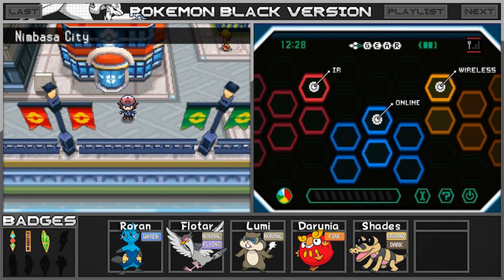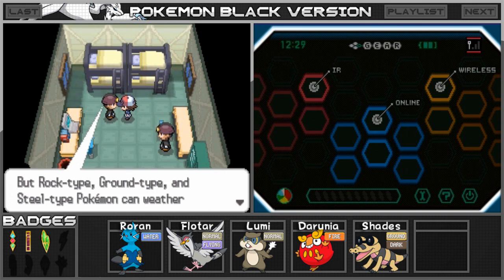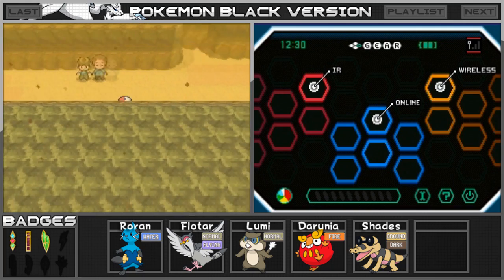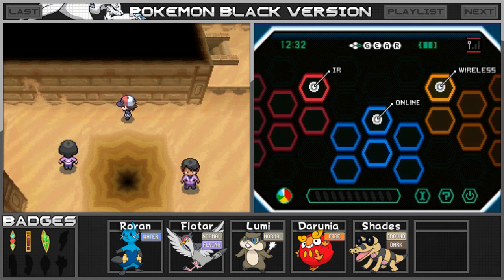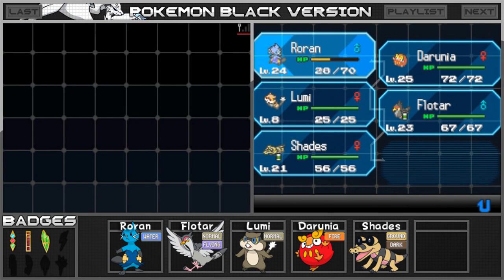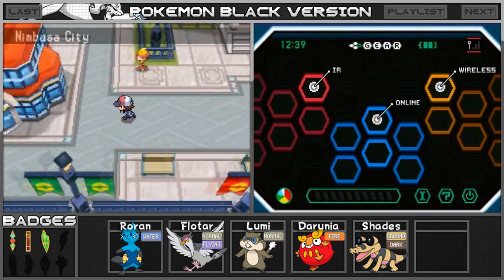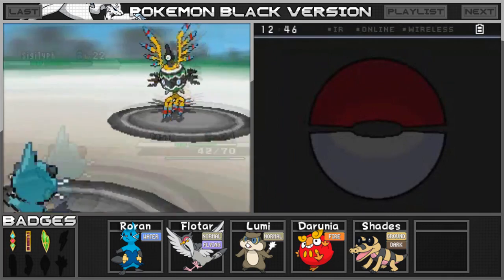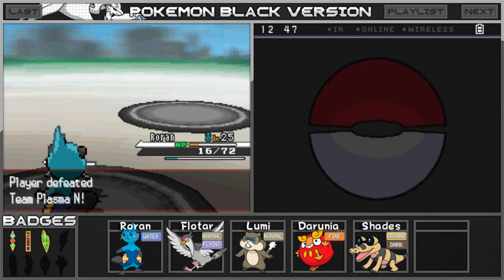Let's Play Pokemon: Black - Part 12 - The King of Team Plasma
As we backtrack through route 4 towards the Desert Resort we obtain TM28 Dig for Shades, and also pick up the Plume Fossil from Relic Castle! Afterwards we head back to Nimbasa and learn who the King of Team Plasma really is!!! Enjoy!!